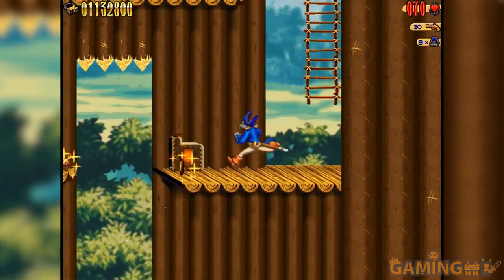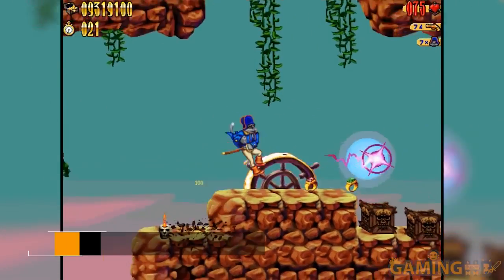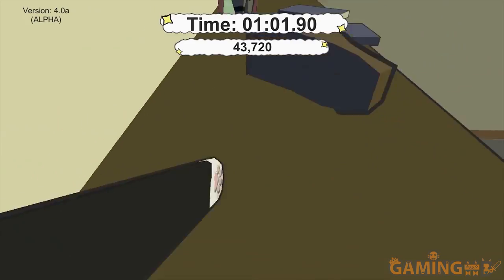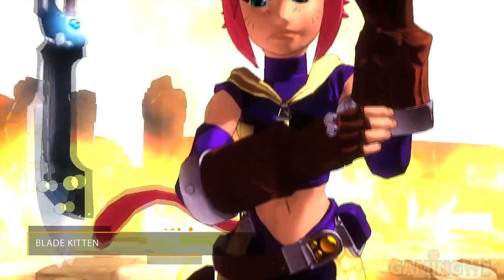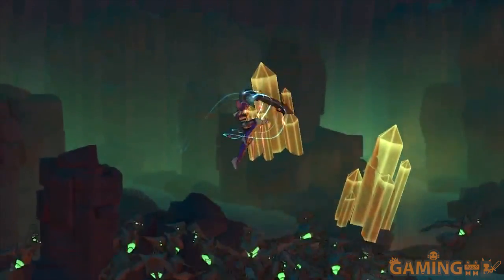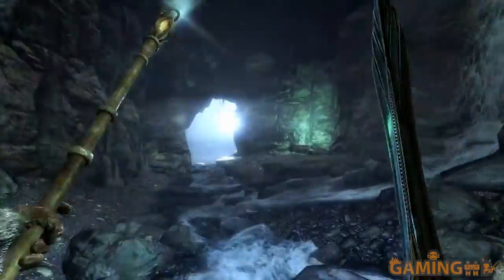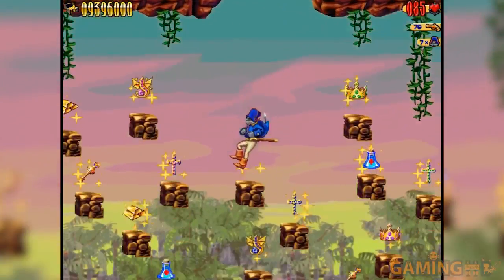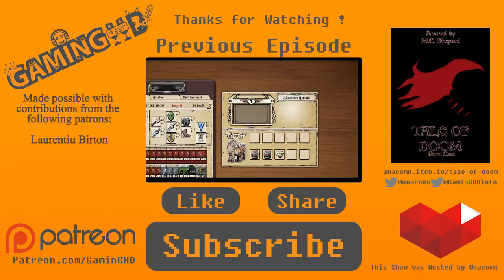What are we playing this week? #52 (Cat Games)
Cat Games #52 - Cats are nature's assholes, but they're so damned cute. So if you want to better understand them, then these are the games for you. Cat Games. Now, if you were thinking this was going to be a show talking about games for your cat, well… that'll be along later. Our main researcher is currently sleeping and will not go on the internet without attacking the mouse.

Today's Recommendations:

Catlateral Damage

Captain Claw

Blade Kitten

Morrowind/Skyrim 2002/2011
If you like our work and want to support us, you can make a Donation.
to buy Games on GOG to Support us !
Host Links